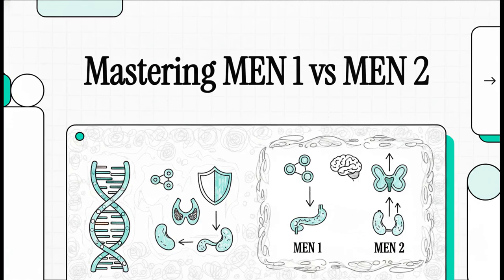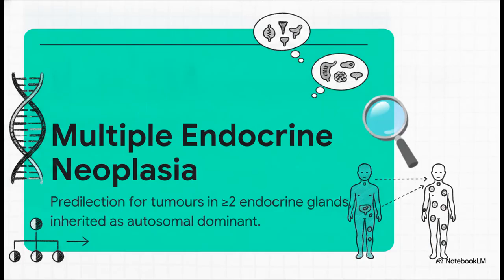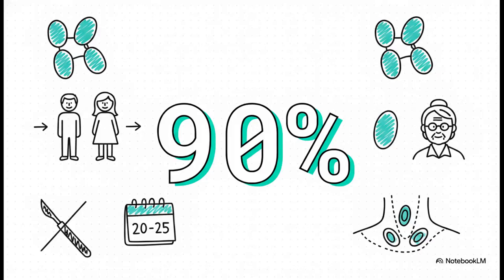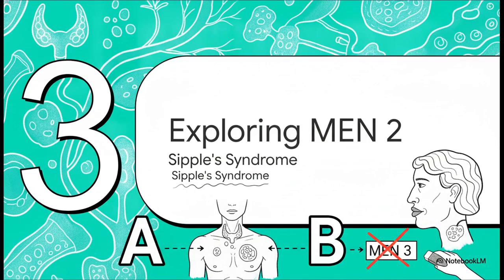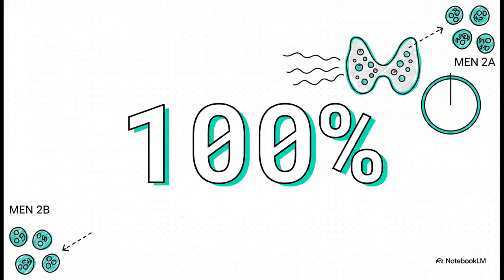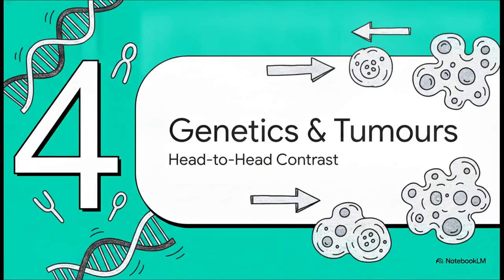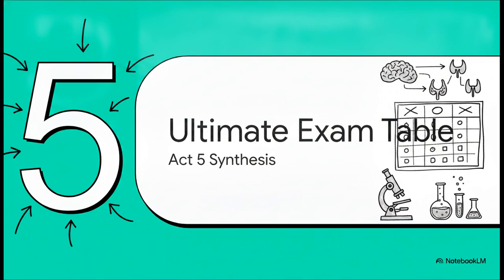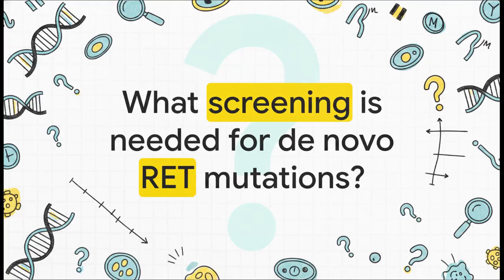400 MULTIPLE ENDOCRINE NEOPLASIA MEN 1–5 & MEON